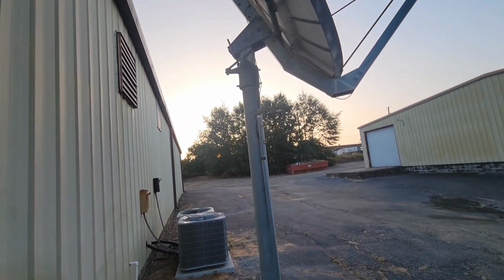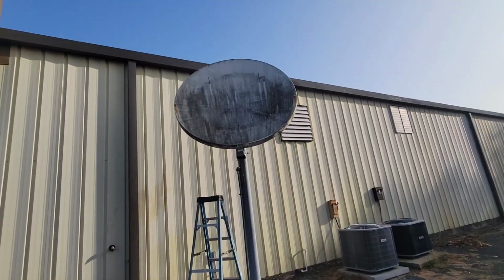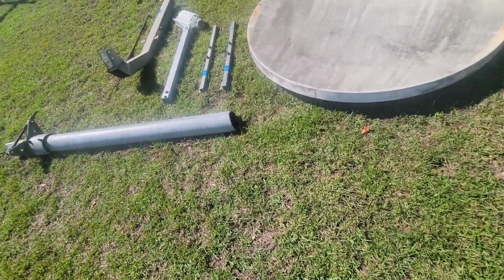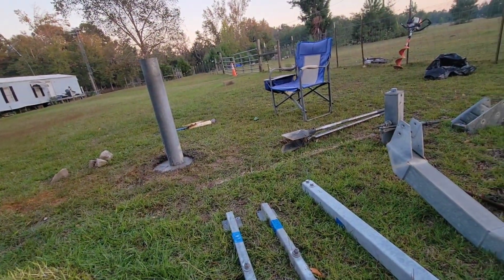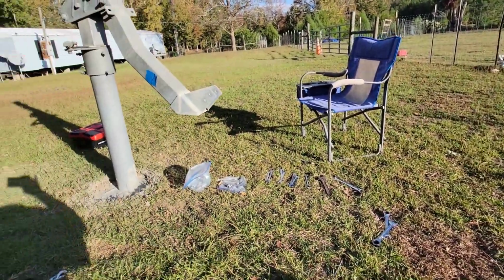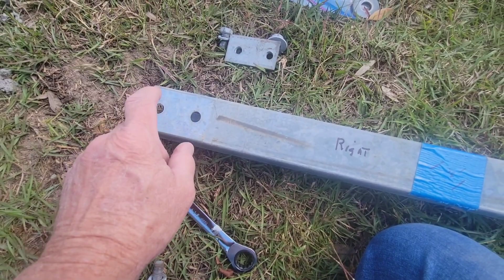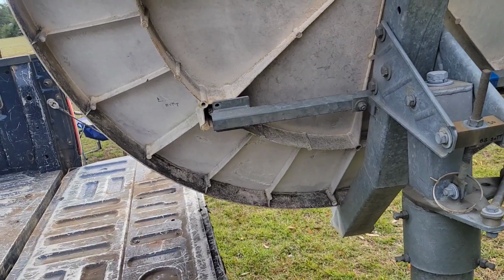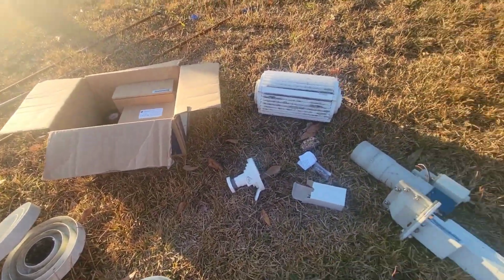Satellite ku find,install part 1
Satellite tv ku dish find,remove,install.          Another dish to add to my collection.   Ku dish i found at abandoned store.5 foot dish will work great for galaxy 16 ku.I might space 3 lnbs on there,lots of options.part 2 coming soon.